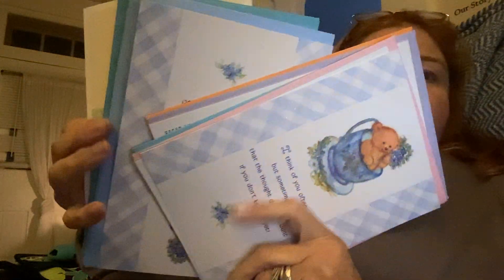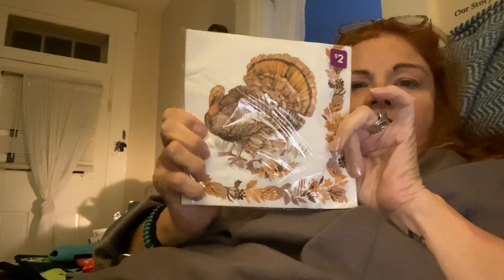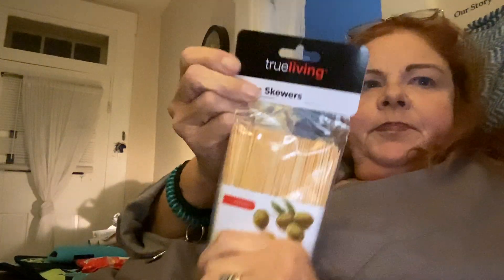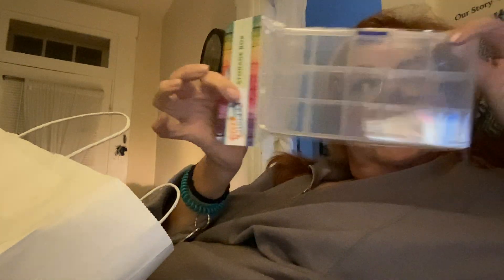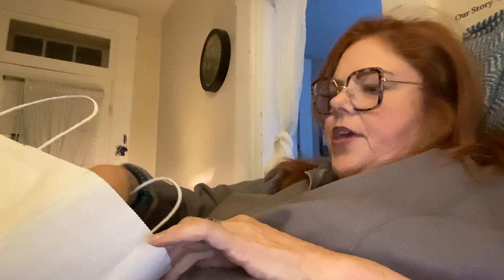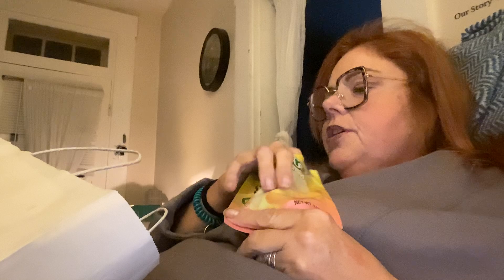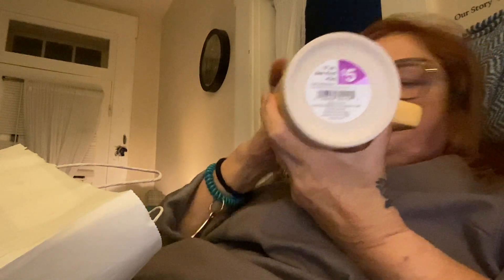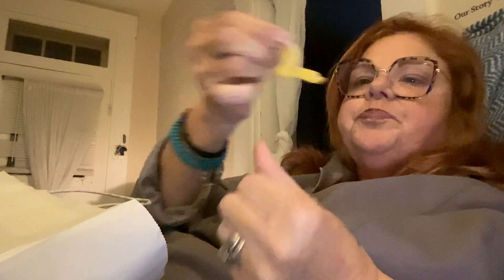Pop shelf haul 11/10/24